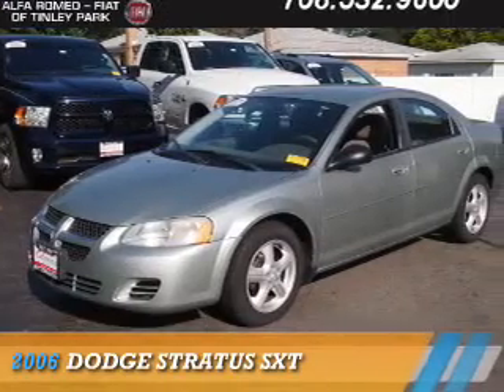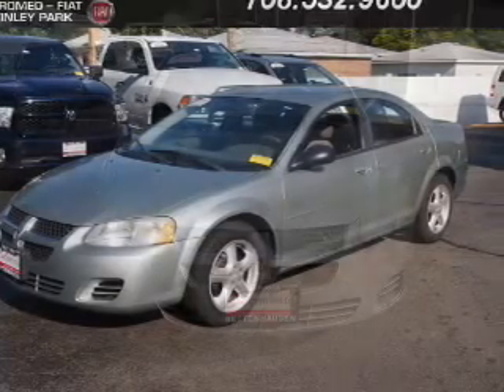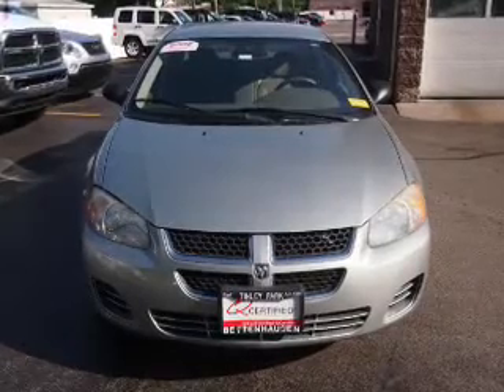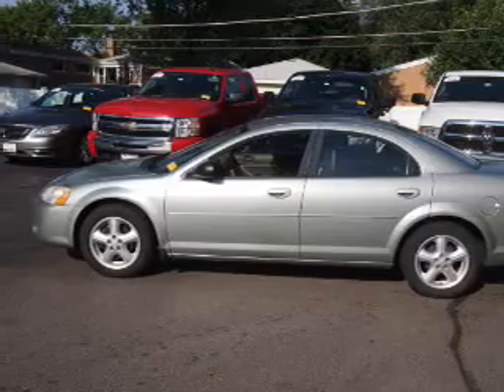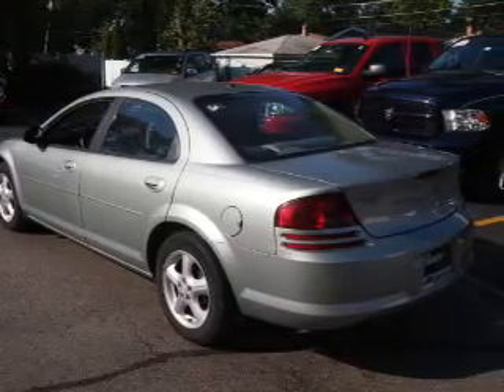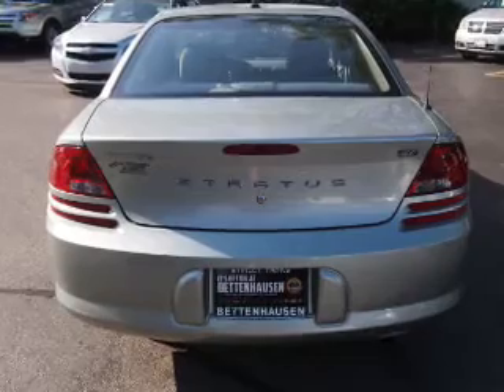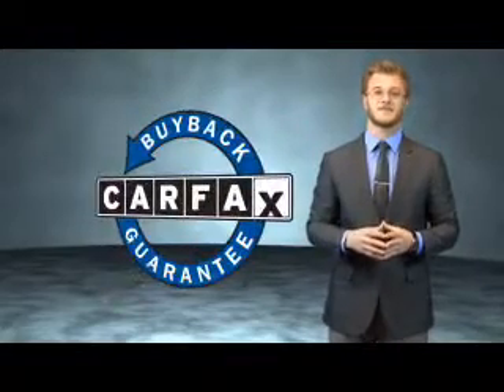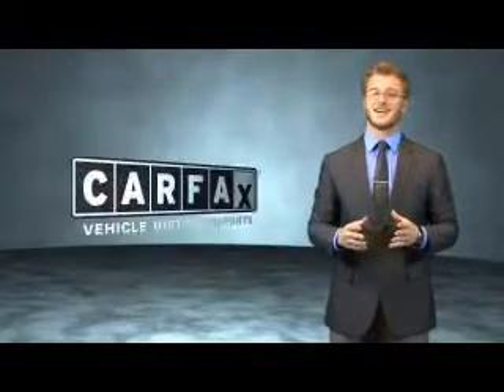2006 Dodge Stratus F4547A - Tinley Park IL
Year: 2006
Make: Dodge
Model: Stratus
Trim: SXT
Engine: 2.7 liter 6 cylinder FWD
Transmission: Automatic
Color: Light Green
Mileage: 43400
Address:
17514 Oak Park AvenueTinley Park, IL 60477
VIN:1B3EL46R16N182430